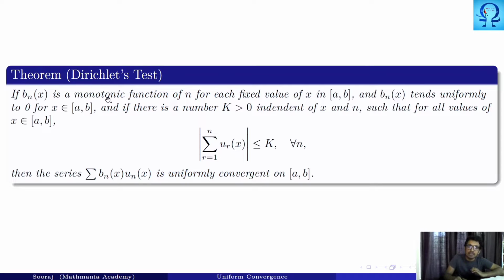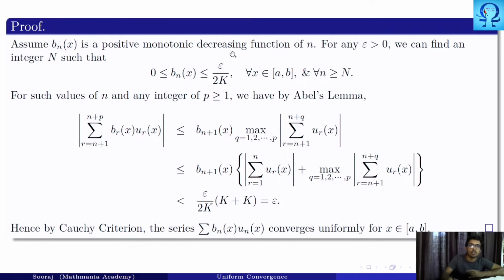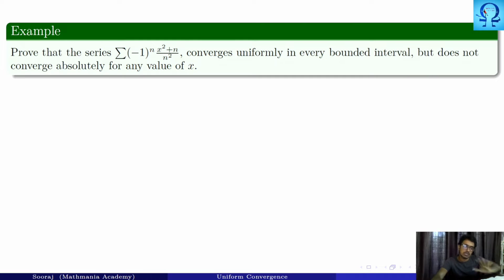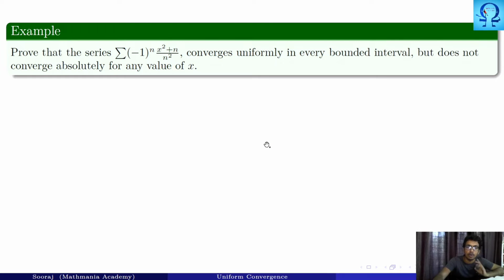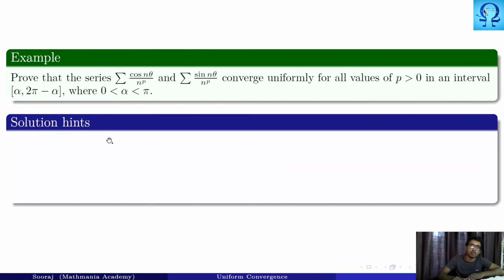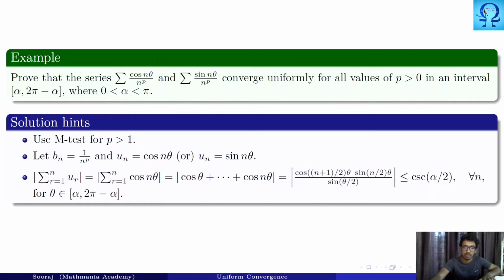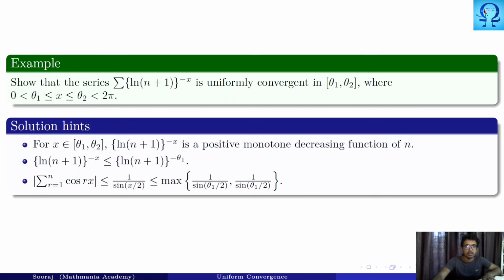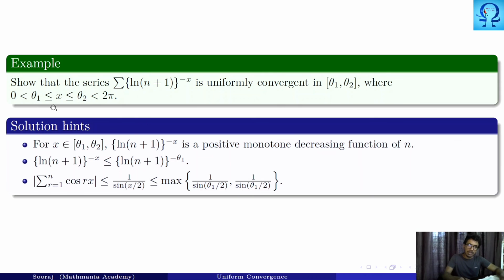Dirichlet's Test - Lec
Dirichlet's test for examining uniform convergence is explained.